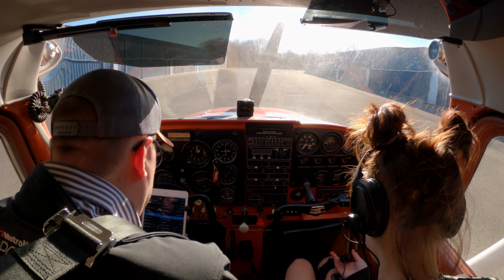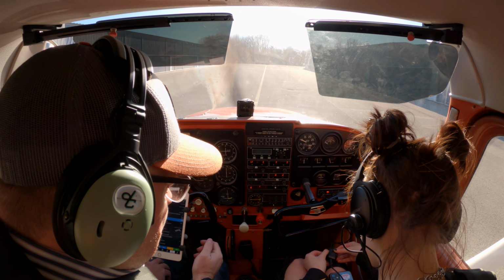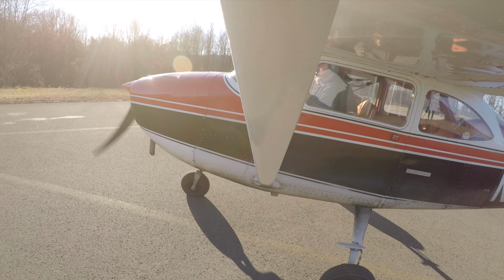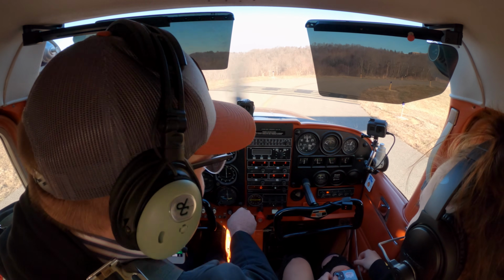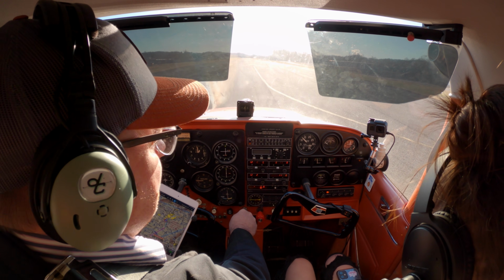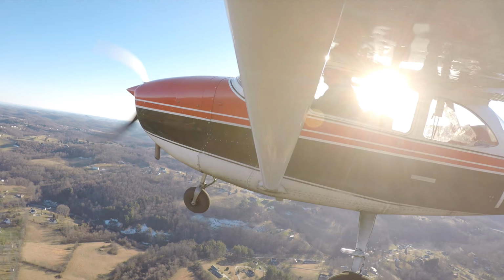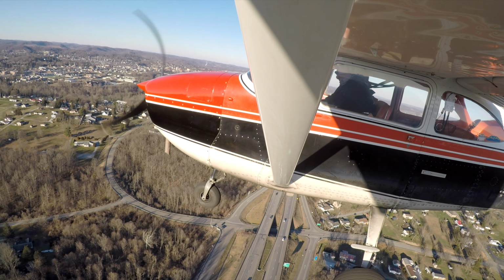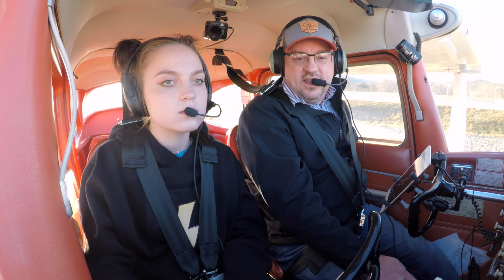A $500 Bose Noise Cancelling Headset??!!? - Private Pilot Crosswind Flight in Cessna 172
It's been six weeks since our last flight, so we wanted to head out and knock out a lap in the pattern.

The Nomad is an affordable aviation microphone that is equipped with dual GA plugs, and will work with any headset with a 2.5mm audio input. We are using it with the Bose QC35 II noise-cancelling headphones, and they sound great!

This is a great way to get a nice noise cancelling headset for passengers for $500! Here are links to both the Nomad, and the Bose QC35:

*A note. I was not paid to use or review the NFlight Nomad microphone. I reached out to NFlight and they did send me the mic to try out free of charge.

Hey Friends! I love making these flight videos, and I hope you're enjoying them as well. Please take a moment to share this channel with your friends in flight forums, Facebook groups you belong to, etc., and click the thumbs up, subscribe to the channel, and leave your comments - I'd love to hear from you!

Airplane: 1966 Cessna 172G
Airport: 4G7 (Fairmont, WV)